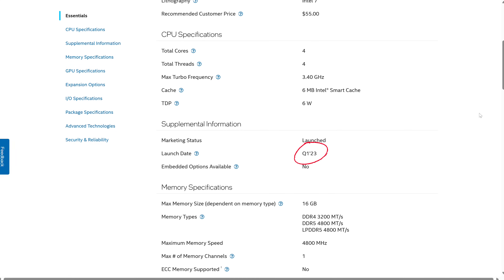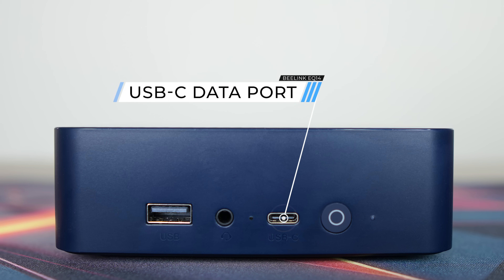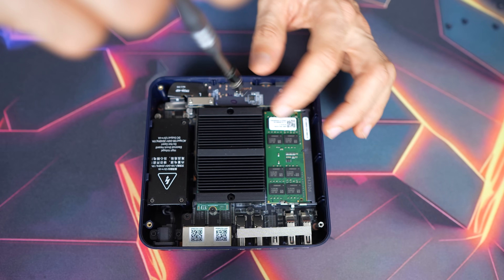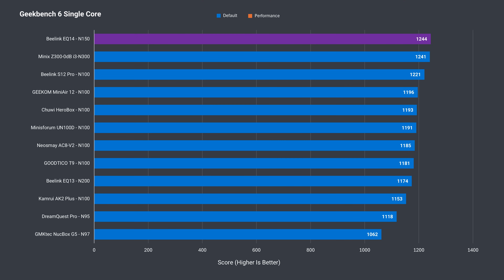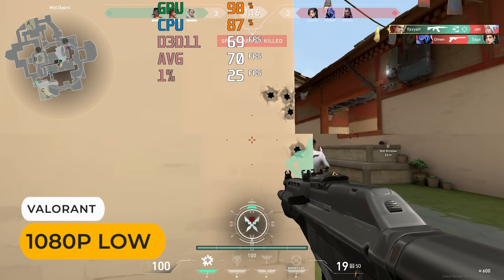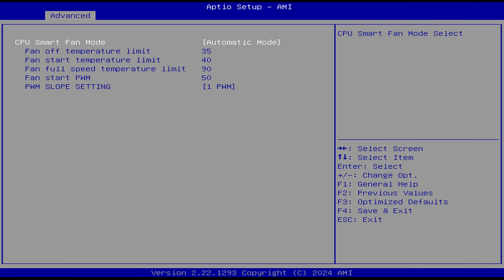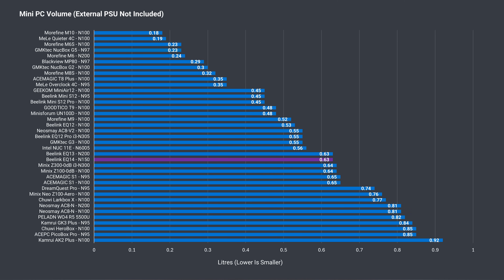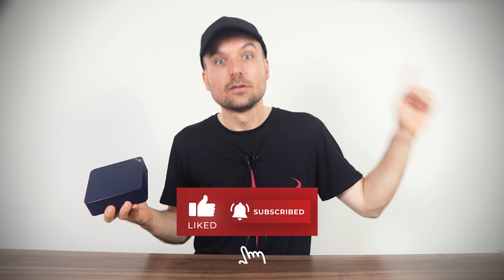Not What You Think - Beelink EQ14 Review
In this video we check out the Beelink EQ14 mini PC featuring Intel's Twin Lake N150 CPU. How does the N150 compare to Intel's popular N100? This video compares them and more.

► Amazon US (Amazon)
► Amazon Canada (Amazon)
► Amazon Australia (Amazon)
► Amazon UK (Amazon)
► Amazon Germany (Amazon)
► Amazon Other Countries (Amazon)

Quake III T-Shirt

00:00 - It's New?
00:31 - Specs & Features
02:14 - Opening it Up
02:56 - Windows/Linux
03:21 - Benchmarks
04:41 - Emulator & Game Test
05:36 - Audio & Video Production
05:56 - BIOS
06:33 - SSD, Power, Temps & Noise
07:59 - Conclusion